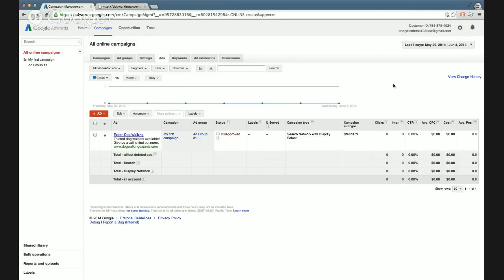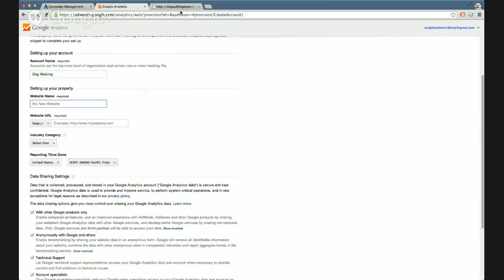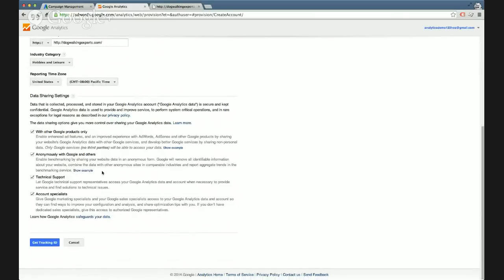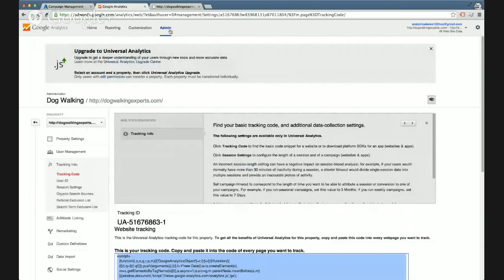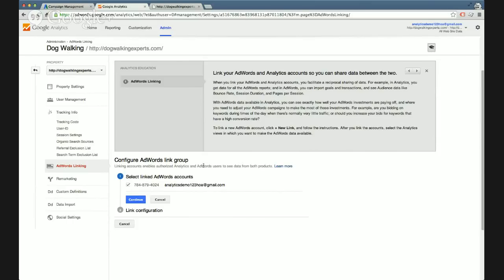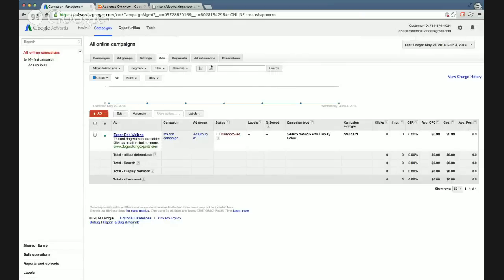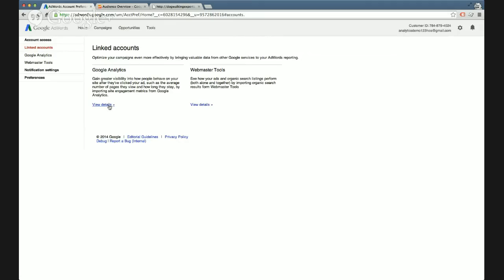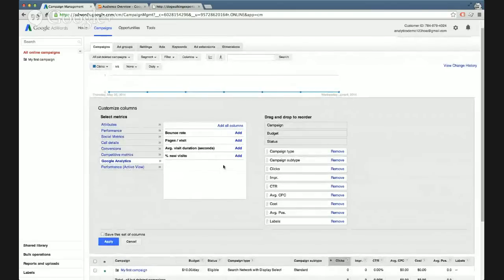Google Analytics Series Part 1: Getting Set Up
Watch as El and Kathleen explain why you should use Google Analytics, how to create an account and how to link AdWords and Analytics together.

0:50 - Why should you use Google Analytics
1:42 - How to set up a Google Analytics Account
4:22 - Linking AdWords to Analytics (to see AdWords data in Google Analytics
6:00 - Linking Analytics to AdWords (to see Analytics data in Google AdWords)